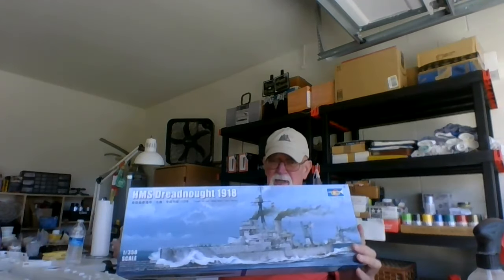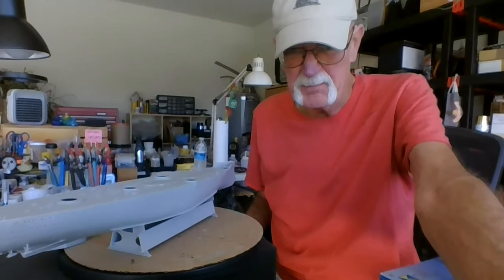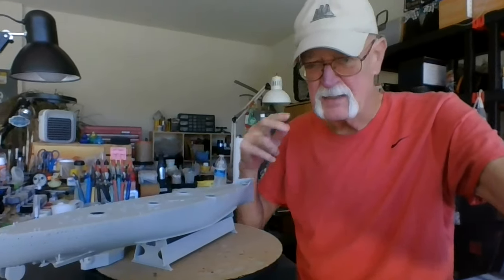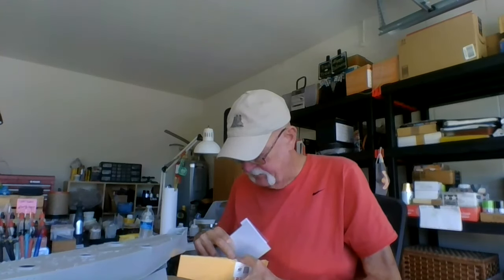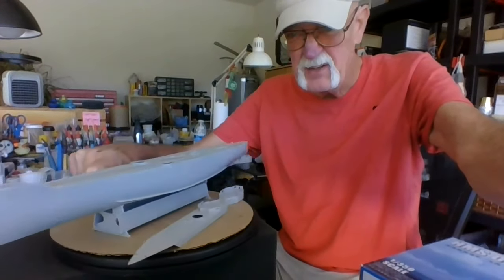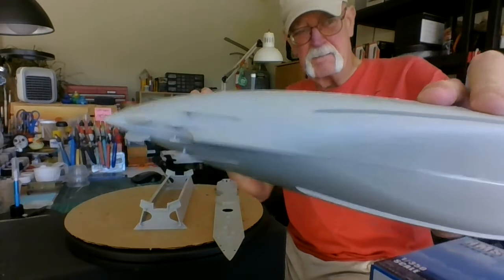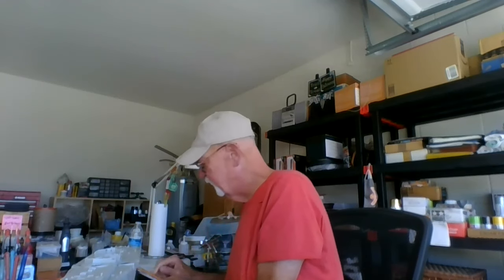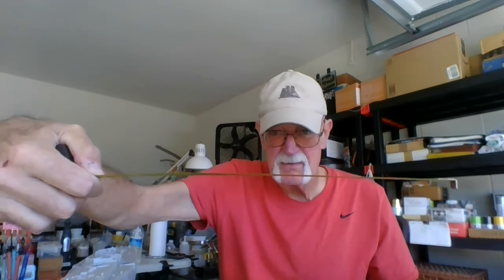Part #1 of the 1/350 scale Trumpeter HMS Dreadnought 1918.